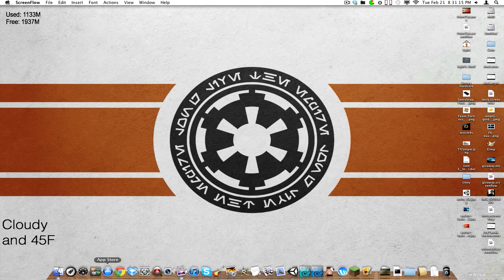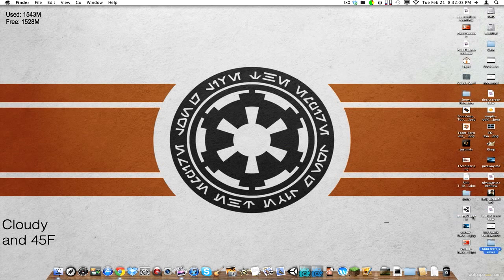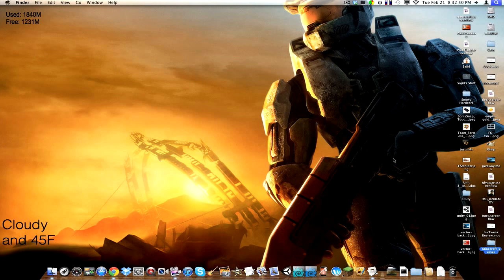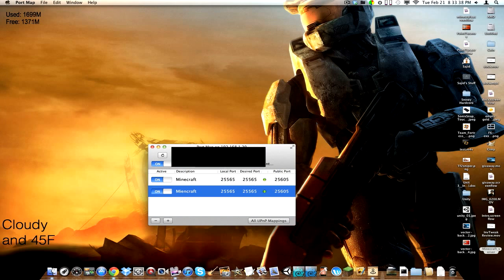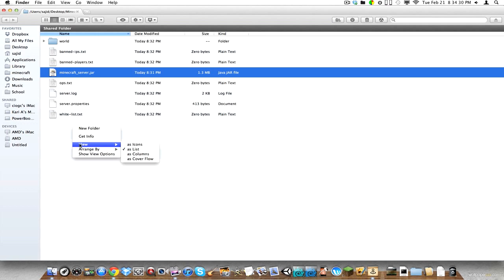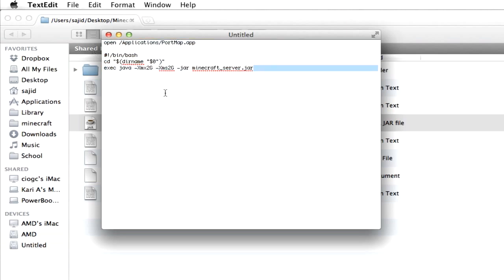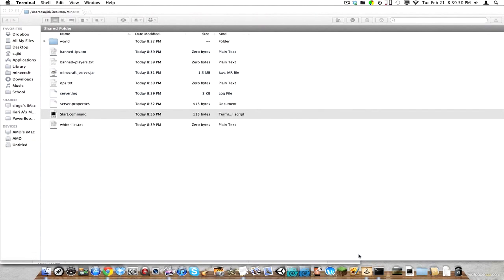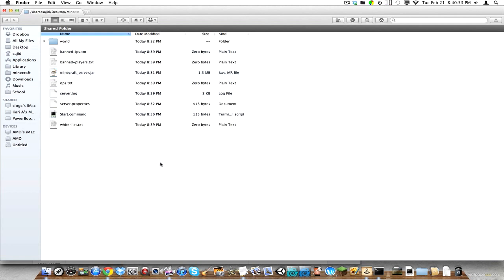Start a Minecraft server Mac!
Just a quick video on how to start a minecraft server of your very own.

Textedit text:

open /Applications/PortMap.app

If your start command wont work, open a new terminal window and type:

 chmod +x [drag start file here]